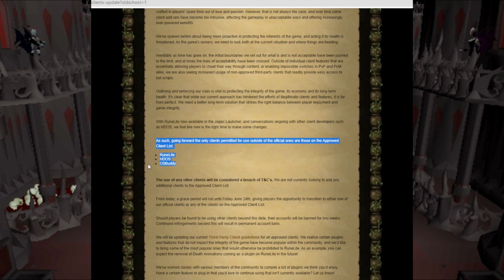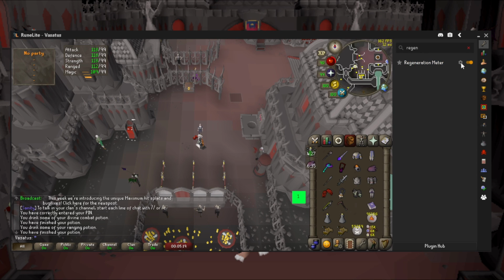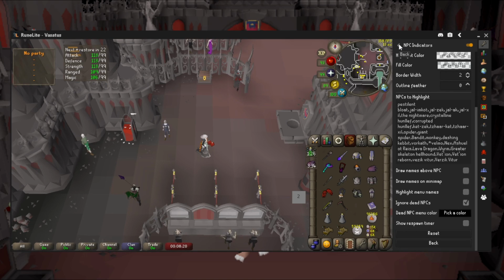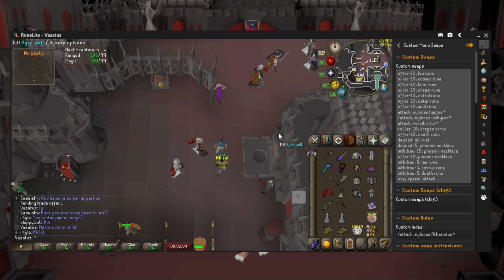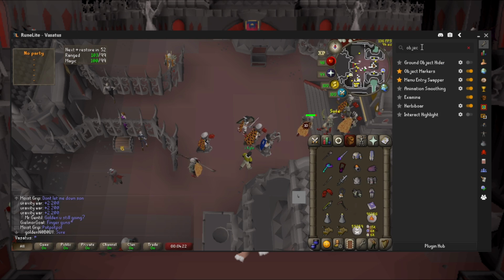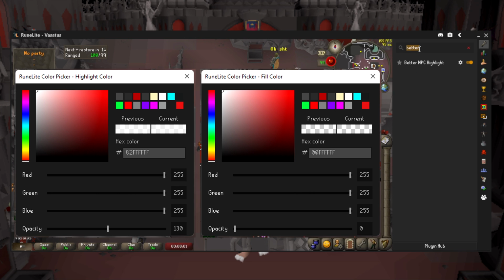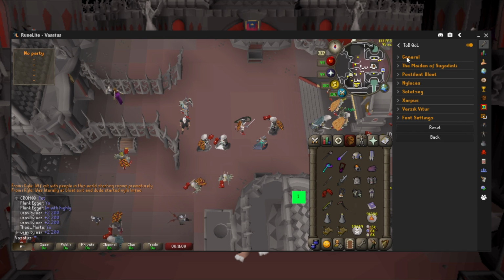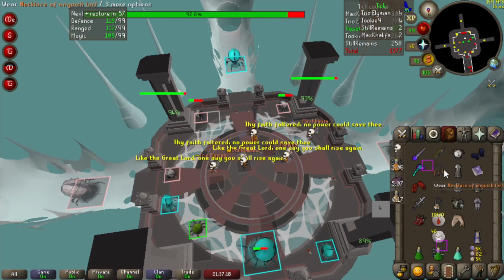ToB plugin guide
Hi, in this description I have some final notes and the promised ground object IDs as well as the custom swaps.

0:00 - Intro
1:15 - Animation smooth, GPU, 117 HD
2:47 - Information overlays
3:47 - Markers
6:50 - Tick counter
7:24 - Runewatch
8:00 - (ex)Cheat plugins!
8:42 - Menu entry swapper
12:22 - More markers
13:39 - Entity hider
14:12 - Socket/Party
15:48 - Big nylo splits
16:27 - ToB stats and ToB QoL
19:35 - P2/3 tick counter
21:12 - Bloat hands
22:19 - Speedrun stuff

Better NPC Highlight Tile IDs for nylo bigs:
8347,8345,8346,8351,8352,8353

Ground object hider IDs to hide bloat floor:
32943,32941,32942,32944,32945,32946,32947,32948

Next, copy the list down below into your custom swaps. A "/" at the start will invalidate that line, so it's used for comments and to turn off certain swaps temporarily.You dont have to remove the comments and structure for the list to work, because the plugin will simply only read what it can and ignore the rest.
You can remove or add anything you like, but certain swaps will never work because they breach Jagex ToS and are therefore disabled. For example, swaps concerning targeted spellcasting are disabled, meaning you cant swap or hide like: "ice barrage, player123". More information can be found in the plugin's instructions.
There are more advanced ways to do the nylo wheelchair. This involves using shift click to click through your style, and release shift click to only click your style. The way to set this up was too complicated for my liking and so i didn't include it in the video. Feel free to mess around with it though, because it is possible.
As a final note, the "*" is added to all npcs and items with a level or number. I can't be bothered explaining why so just copy it and it'll work.

/// SPELLBOOK SWAPS
arceuus, spellbook swap
/ancients, spellbook swap
/normal, spellbook swap

/// NYLO WHEELCHAIR
/// remove "/" for your role's lines.

/// TOB CHEST
buy-1, shark
buy-1, manta ray
buy-1, saradomin brew*
buy-1, super restore*
buy-1, prayer potion*
buy-1, stamina potion*

/// BANKING
deposit-all, vial
deposit-5, phoenix necklace

/// 5s RUNE TRADING
offer-10, law rune
offer-10, cosmic rune
offer-10, lava rune
offer-10, steam rune
offer-10, astral rune
offer-10, water rune
offer-10, mud rune
offer-10, death rune
/withdraw-5, law rune
/withdraw-5, cosmic rune
/withdraw-5, death rune
/offer-10, dragon arrow
offer-10, phoenix necklace
withdraw-10, phoenix necklace
empty, vial

/// CONVENIENCE
ver sinhaza, drakan's medallion
wear, drakan's medallion
burgh de rott, morytania legs*
bank, banker
resign,vyre orator
use,Tarn's diary
use,salve amulet

/// ALWAYS AT THE BOTTOM
attack, verzik vitur*
use, special attack

source:
OSRS official news update: Third Party Clients Update (17 June 2022)